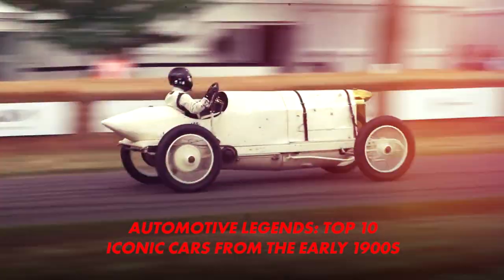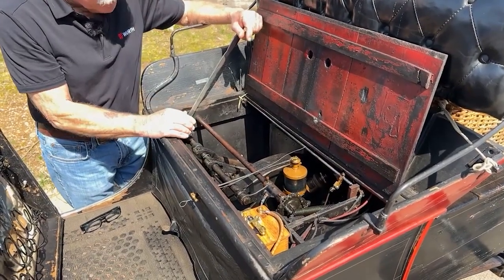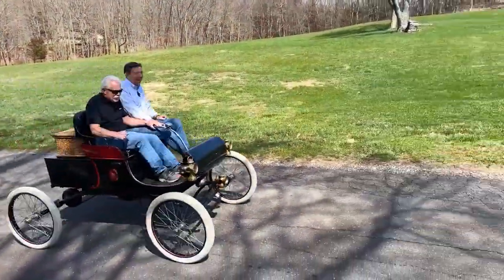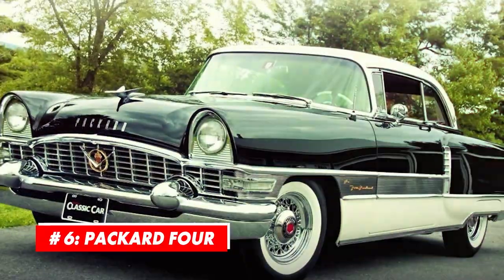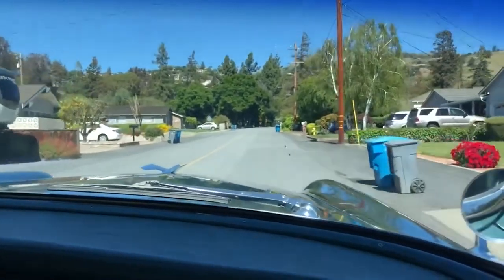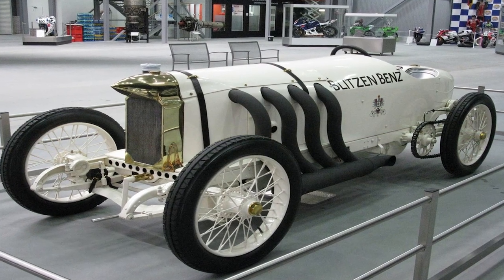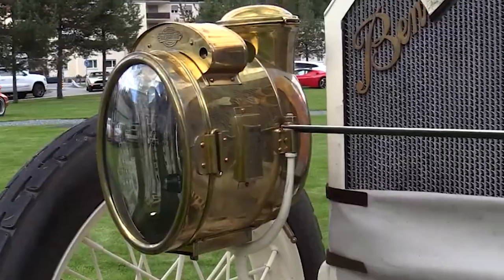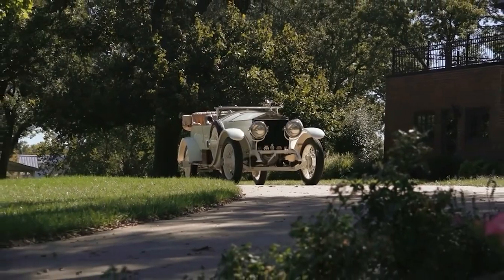Automotive LEGENDS: Top 10 ICONIC Cars from the Early 1900s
The first decade of the 20th century is arguably one of the most important eras of the automotive evolution. For the first time, cars started getting the shape of what we call modern cars these days. Instead of resembling horse-drawn carriages, cars started to look attractive, with comfort and aerodynamics in mind. Moreover, these are the years of the first mass-production cars and, at the same time, the years of technical solutions that would remain in use up to these days. Moreover, even the first hybrid car was introduced at about the same time.

00:00 Intro
00:41 Number 10: Mercedes Simplex 60HP
01:47 Number 9: Oldsmobile Curved Dash
02:59 Number 8: Panhard et Levassor 50HP Type Q
04:05 Number 7: Delaunay-Belleville F6
05:07 Number 6: Packard Four
06:00 Number 5: Lohner-Porsche Hybrid
06:56 Number 4: Mercedes 35HP
07:52 Number 3: Blitzen Benz
09:01 Number 2: Rolls Royce Silver Ghost
09:55 Number 1: Ford Model T
11:13 Outro